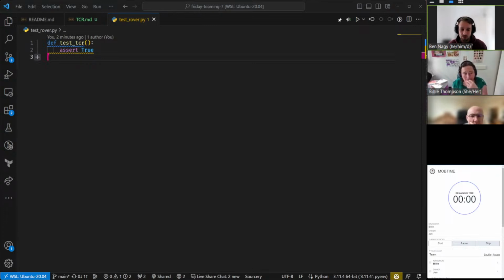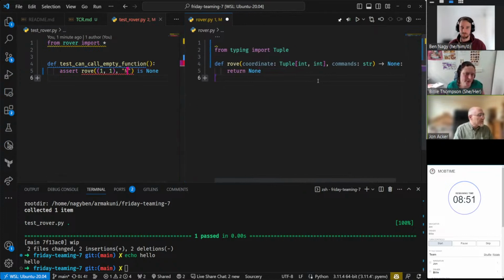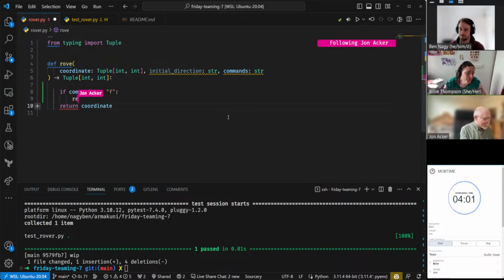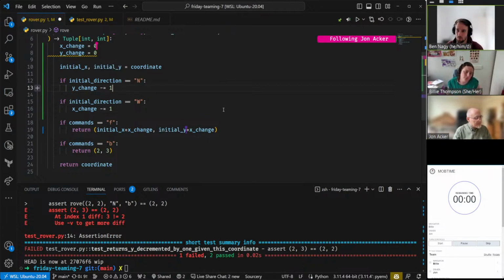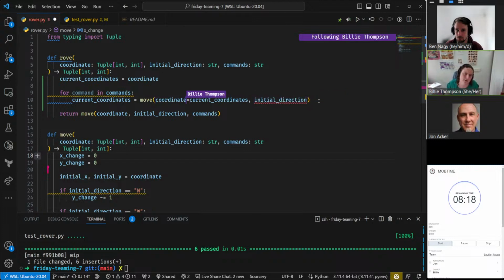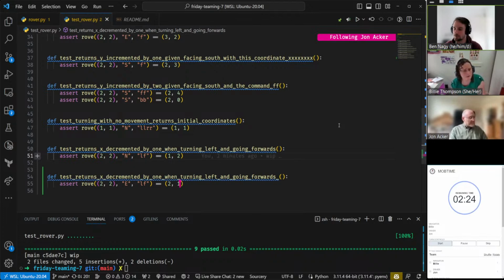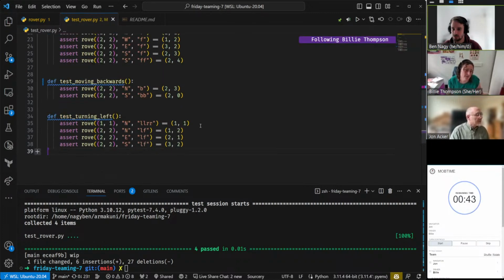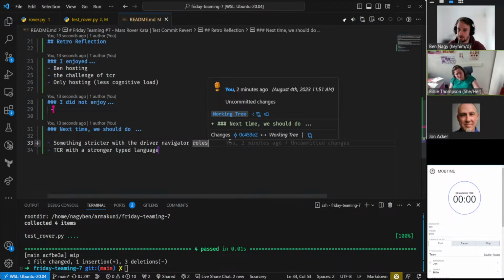Friday Teaming #7 - Mars Rover Kata | Test Commit Revert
In this episode of Friday Teaming we will be implementing the Mars Rover Kata using Test Commit Revert (TCR)

Test Commit Revert, or TCR, is a development technique first proposed by Kent Beck in his blog article "test && commit || revert". If the tests pass, then the code is automatically committed. If the tests fail, then all of the changes since the previous commit are reverted and you start over.